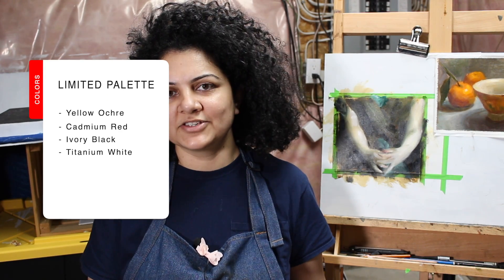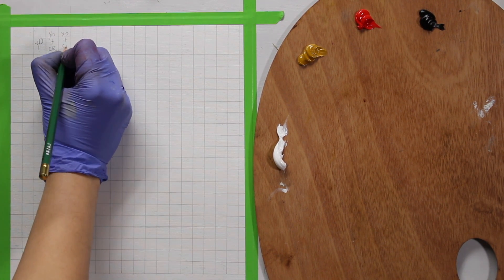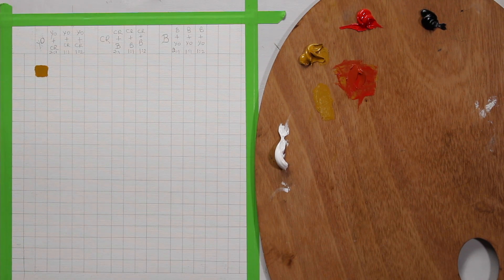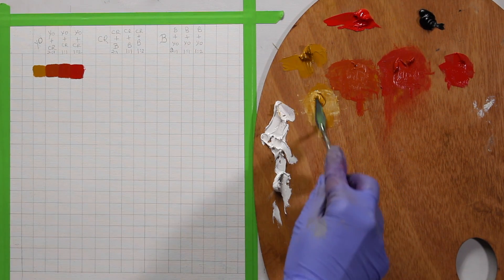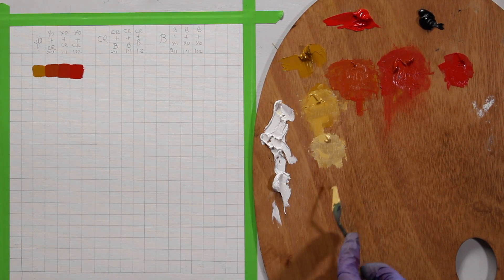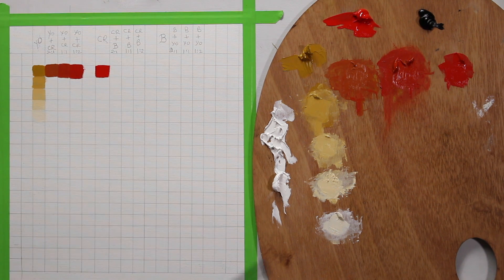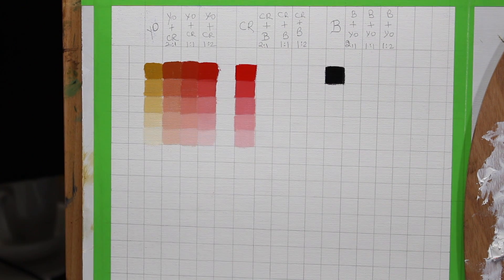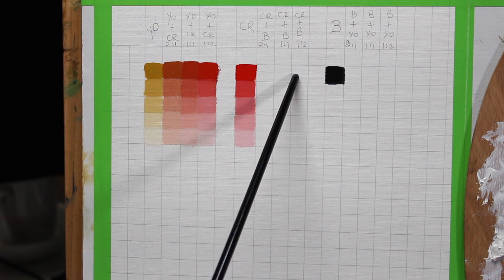Color combinations with just two colors?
In today's video, we talk about a limited palette. This is the first in the 3 part series for the limited palette, where I talk about creating a palette of colors using just 3 paint tubes + white - yellow ochre, cadmium red, Ivory black, and titanium white.

In this part, we cover yellow ochre and its combination with red in different proportions. We then create colors charts and talk about what to look for when creating these mixes. For the next two parts, we will use these color mixes to create a heady study from one of my favorite artists - Anders Zorn.

For this video, the following are the tools that I have used:

1. Brushes: Rosemary & Co. brushes (Ivory green flats, combers)
2. Canvas: Claessens oil primed canvas
3. Oil Paints: Yellow Ochre light (Rembrandt), Cadmium Red (Rembrandt), Ivory Black (Michael Hardings), and Titanium White (Gamblin) oil paints
4.
5. Medium:
OR
- 1 part linseed and 1 part Gamsol mixed together

You can also find me here:

2. Instagram: @shuchimuleyart